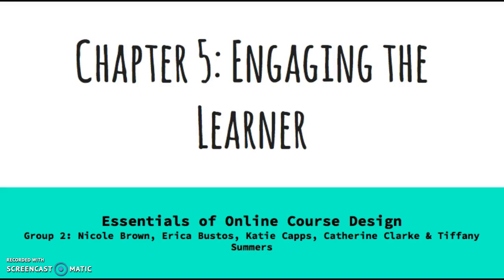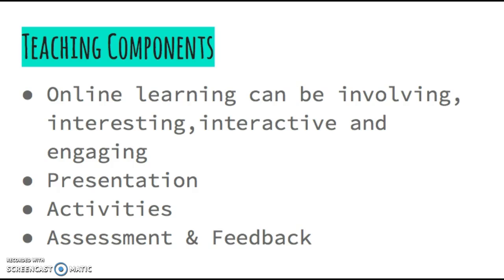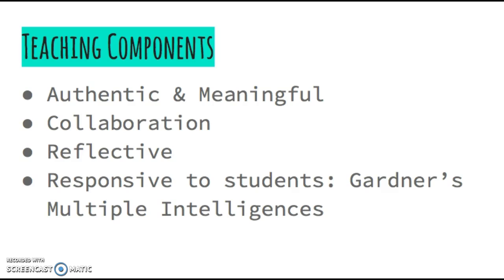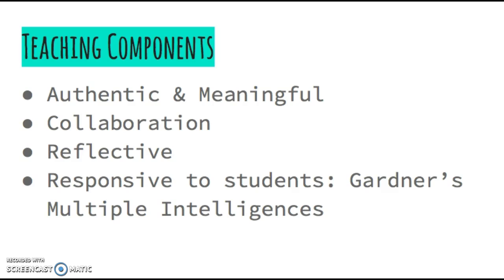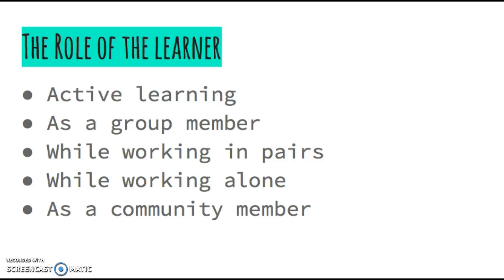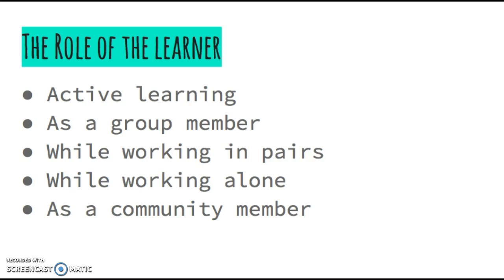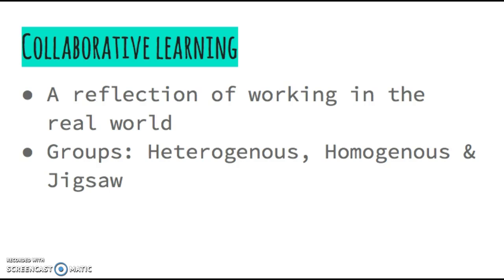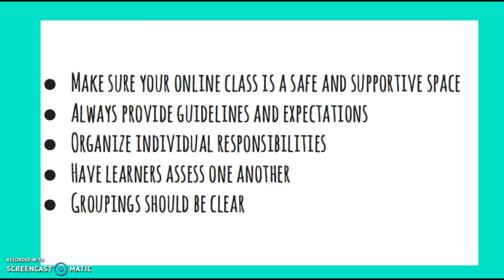Chapter 5: Engaging the Learner